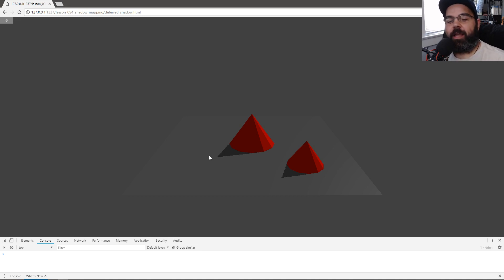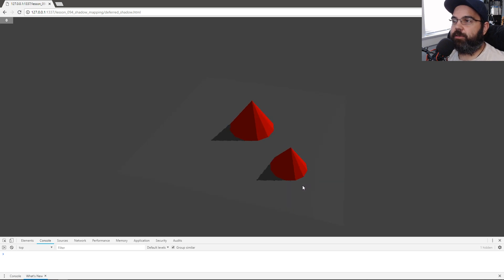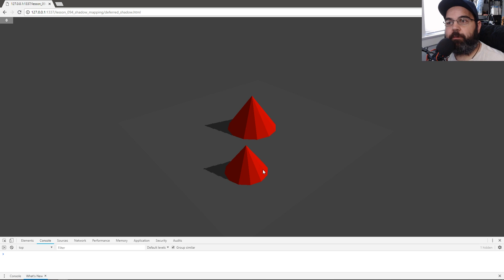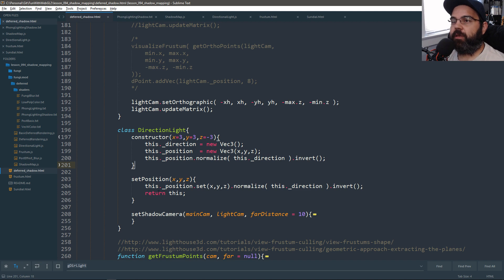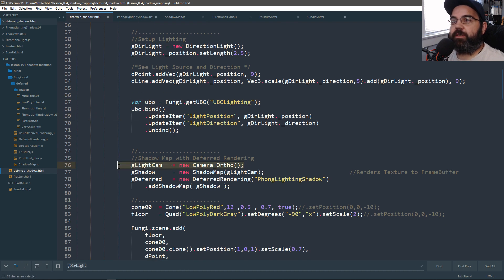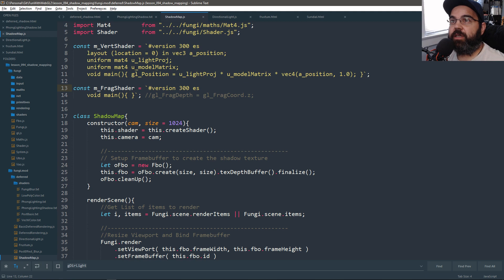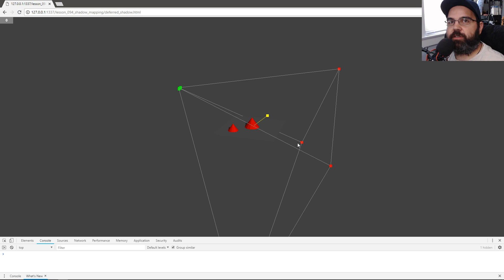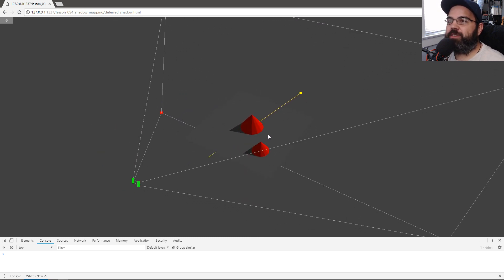WebGL2 : 094 : Shadow Maps with Directional Light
We continue our deferred rendering and lighting by adding Shadows to our scene. This require a bit of setup to get working, things like a another frame buffer, new camera, and updating our lighting shader to handle shadow map data.